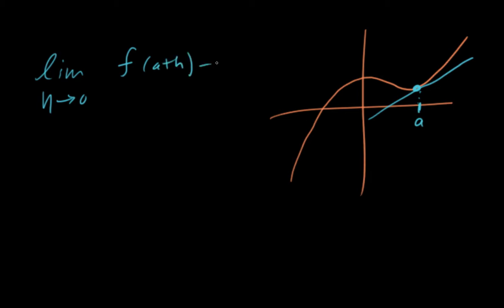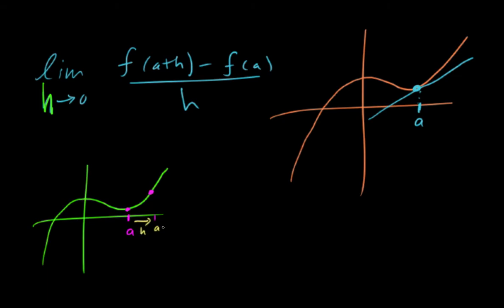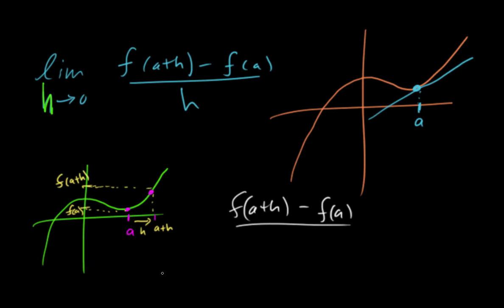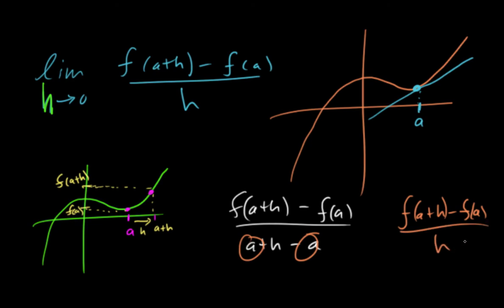16C - The Gradient of a Tangent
16C - The Gradient of a Tangent